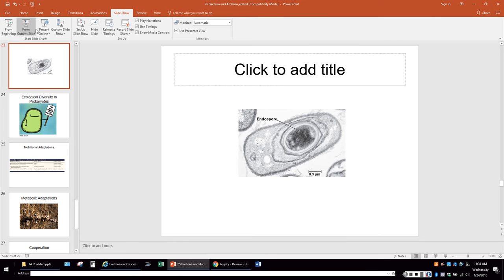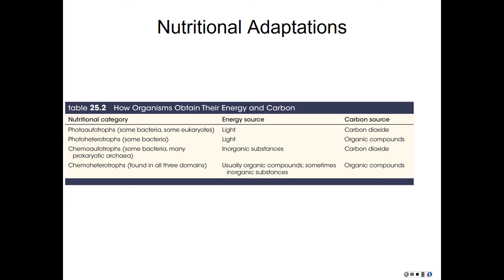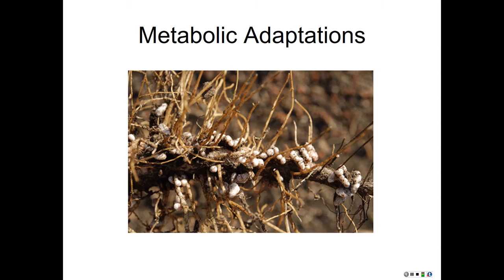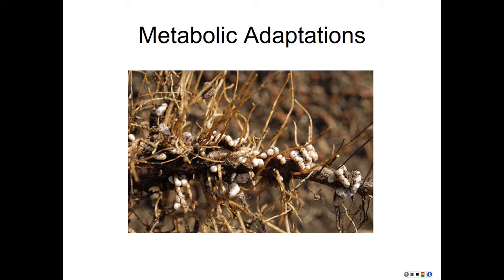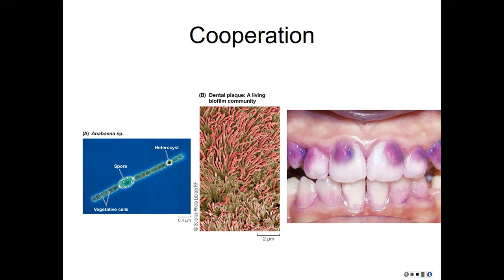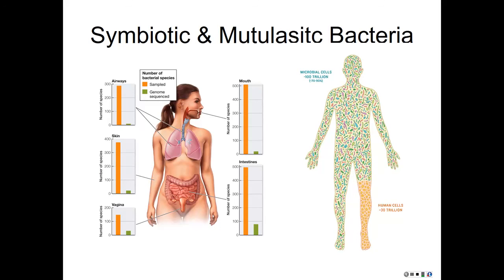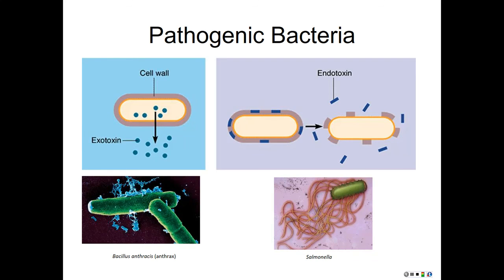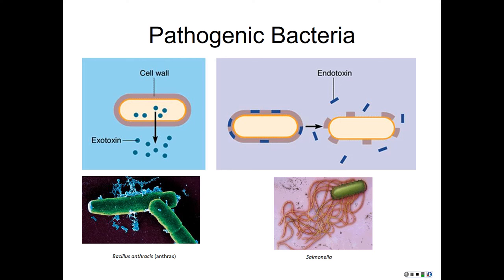Chapter 25 Part 4